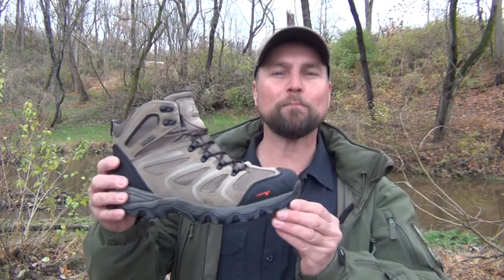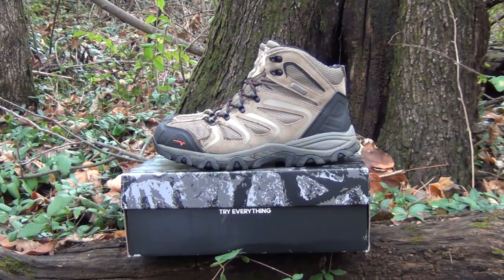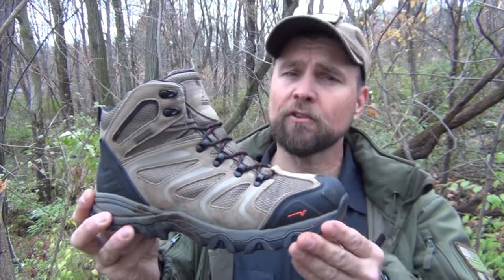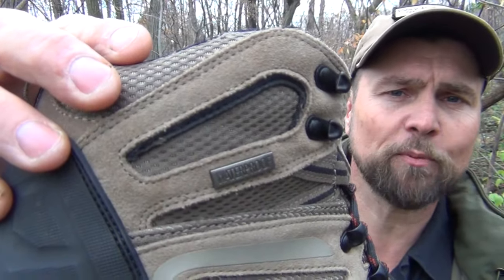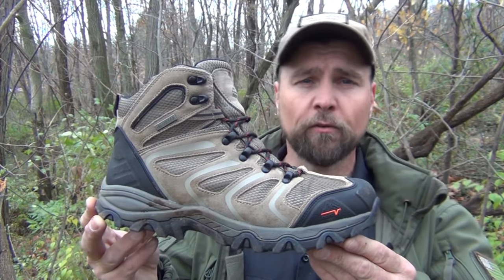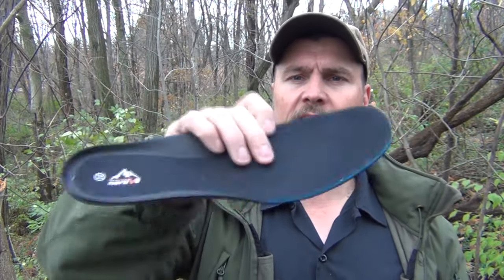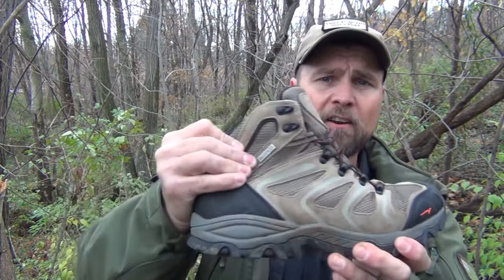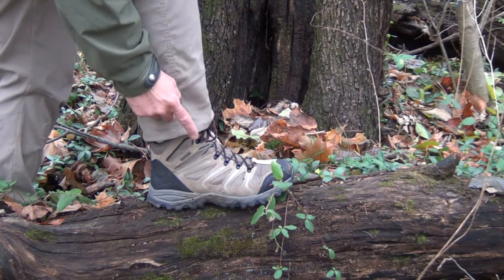NORTIV 8 Armadillo II [ Great Hiking Boots! ]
The Armadillo II hiking boots from NORTIV 8 boast superior construction, blending durability and comfort for adventurers tackling diverse terrains. Despite their high-quality build, these boots remain surprisingly affordable, providing great value for outdoor enthusiasts. For more information and customer testimonials, interested hikers can visit the NORTIV 8 website to explore the impressive features of the Armadillo II boots.

You can also find them on NORTIV 8 Amazon